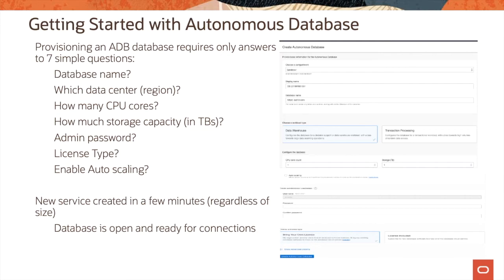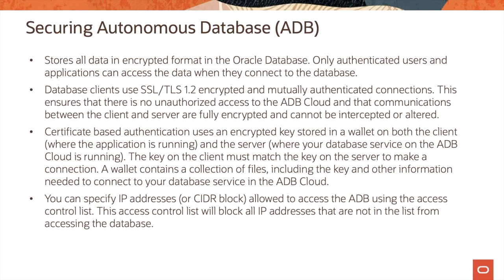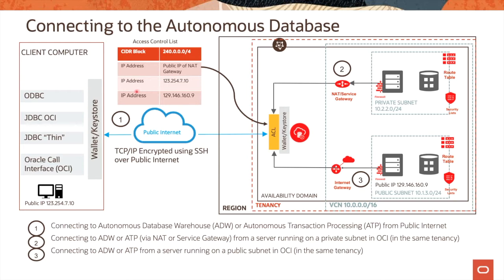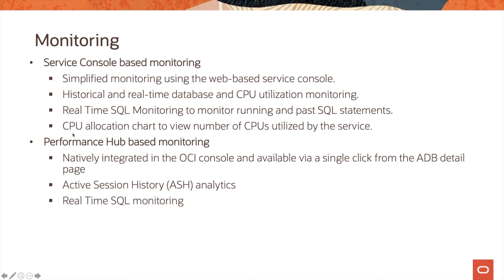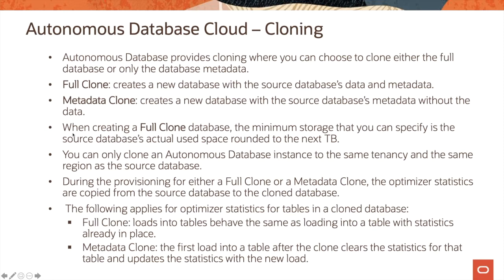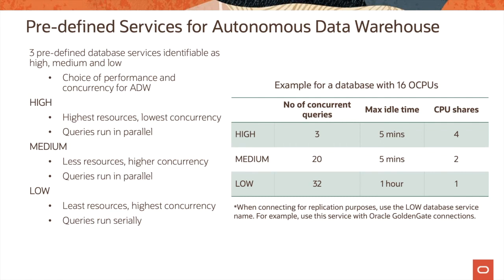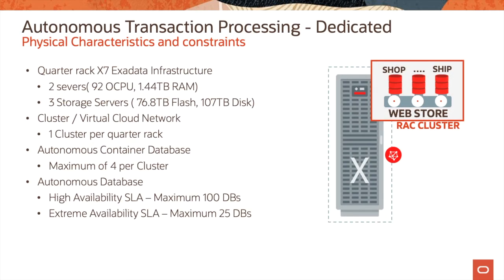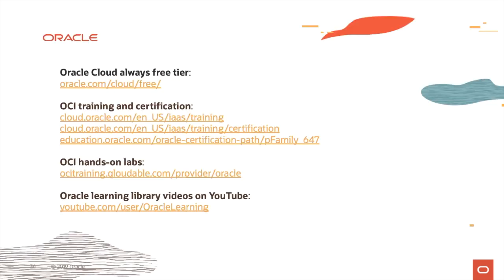Autonomous Database L100 Part 2 48